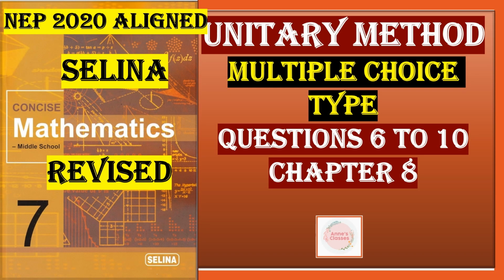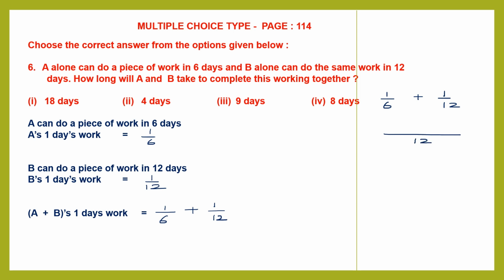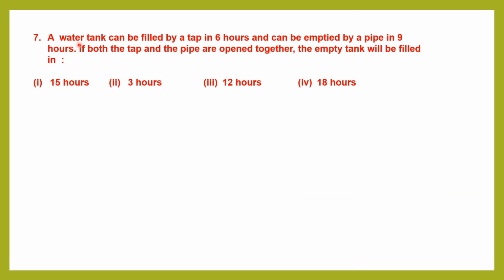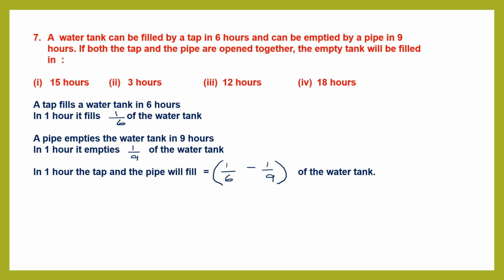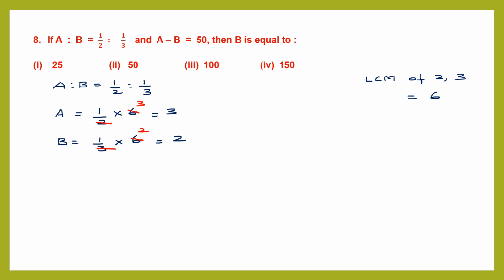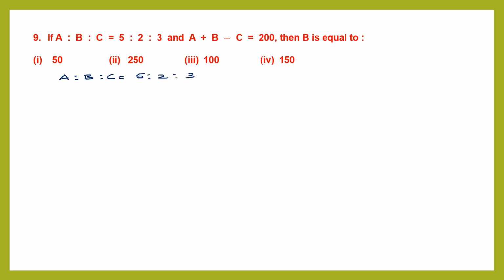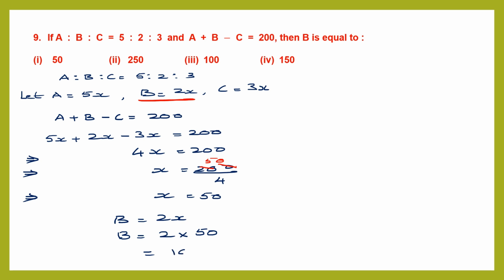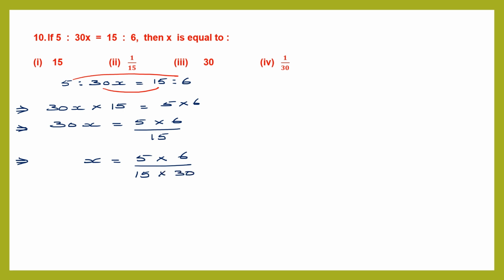UNITARY METHOD, MULTIPLE CHOICE TYPE, QUESTIONS 6 TO 10, CONCISE MATHEMATICS#selinasolutions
Hi everyone, in today's video, we will be doing UNITARY METHOD, MULTIPLE CHOICE TYPE QUESTIONS 6 TO 10